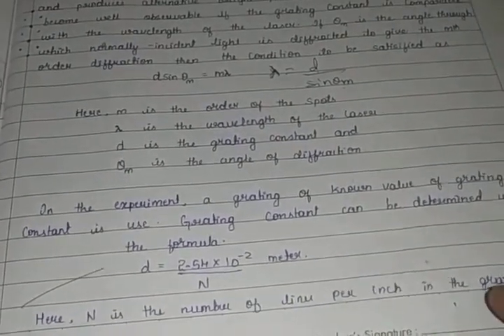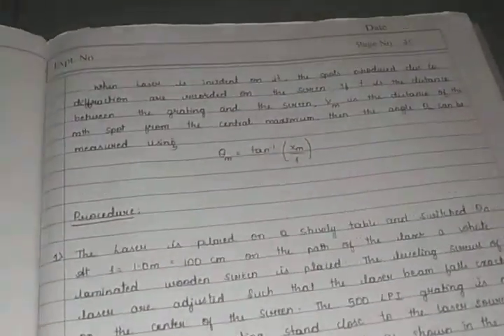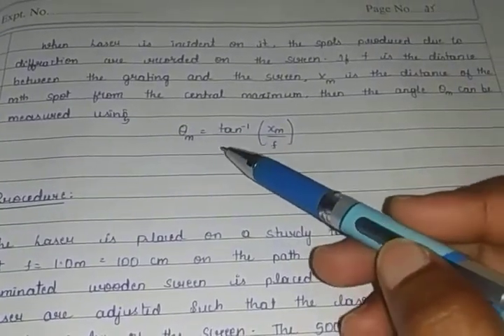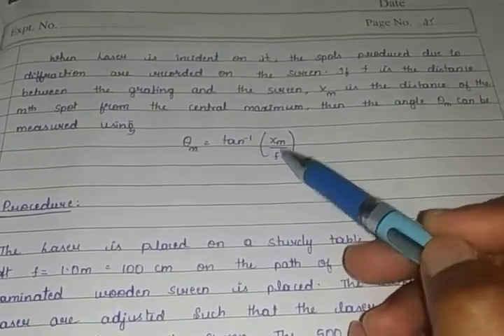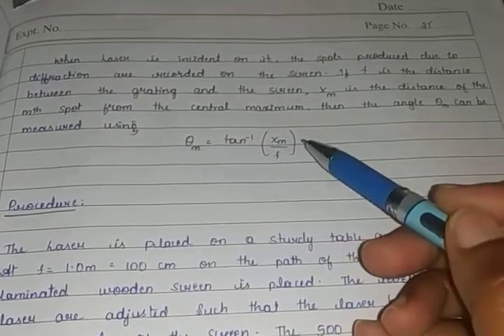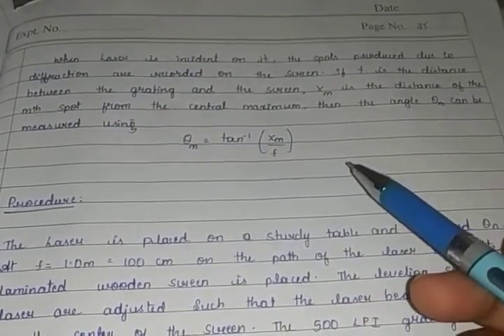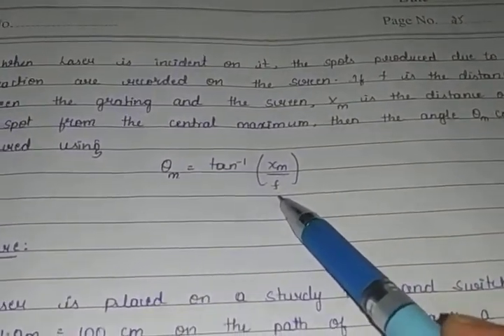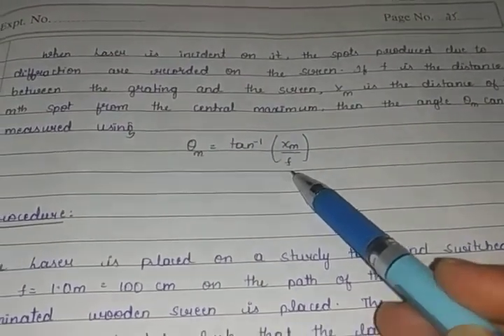Expt-9 laser Diffraction